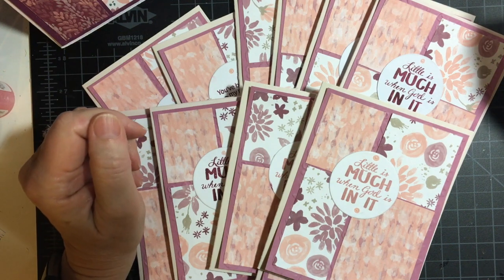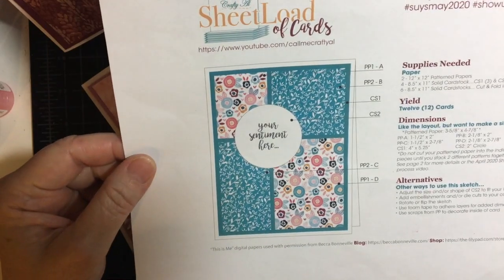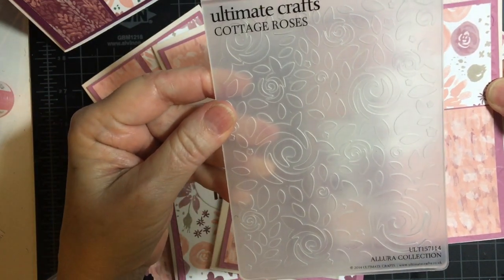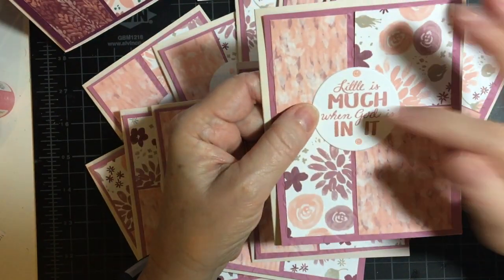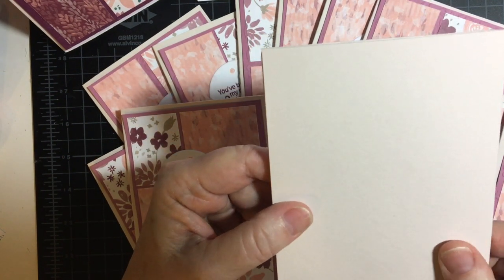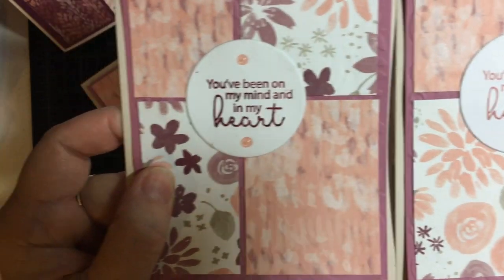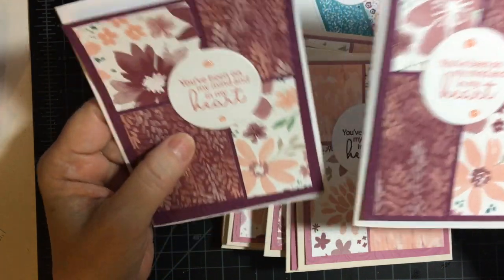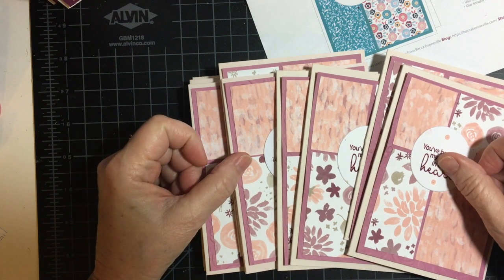Show Us Your Sheetload May 2020 Blooms and Bliss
Hello again crafty community!  I am here today to showcase the cards I made with Alicia from Call Me Crafty Al's May 2020 Sheetload sketch!!
I am using Blooms and Bliss, an older Designer Series Paper from Stampin Up, along with the coordinating cardstock!  One of my favorites!!

If you create cards using this month’s SheetLoad, make sure to use the following hashtags

Tombow Mono Liquid Glue.
Fiskars Trimmer
Fiskars Trimmer blades.
Duck Tape Runner

Let’s connect:

Facebook business page --Lil Crafty Nook